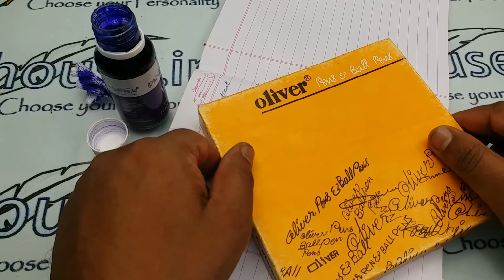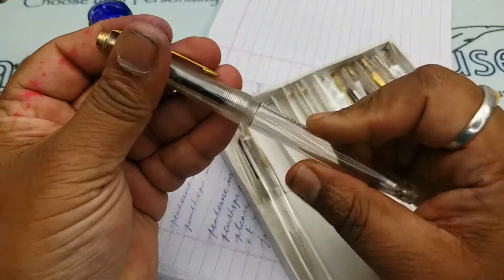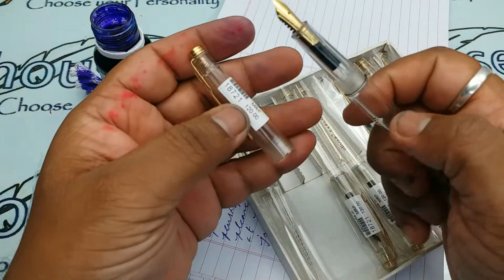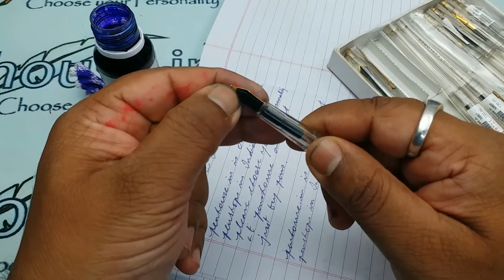Oliver Explorer Eyedropper Model Fountain Pen Review